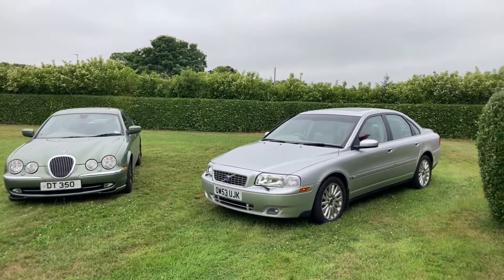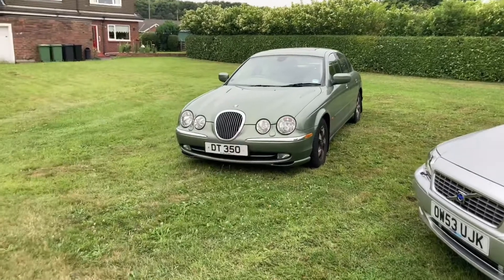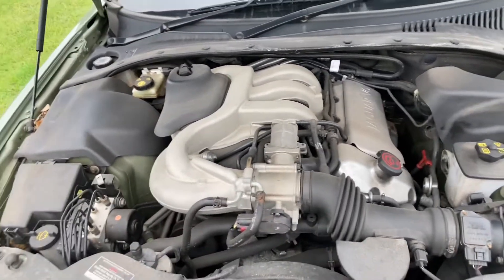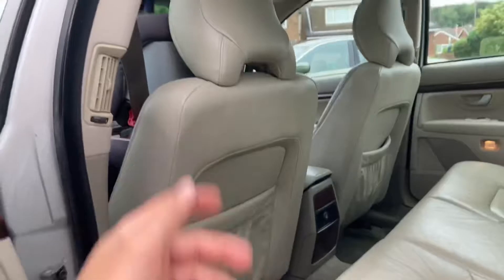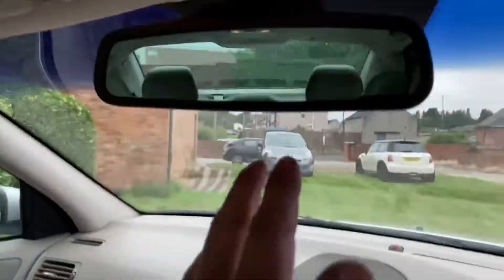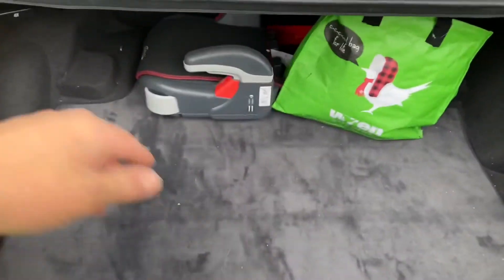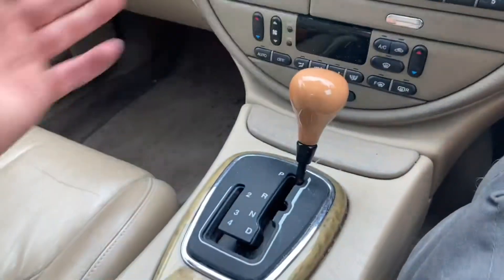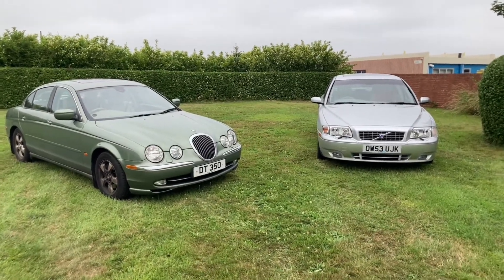Volvo S80 D5 Vs Jaguar S Type V6 | What Would You Rather Have ?